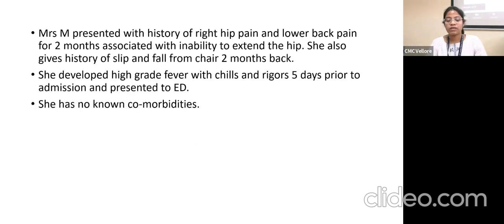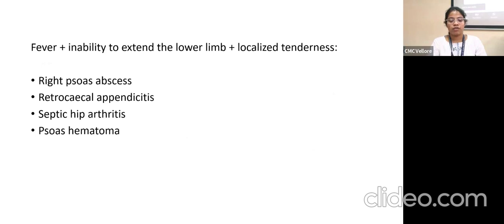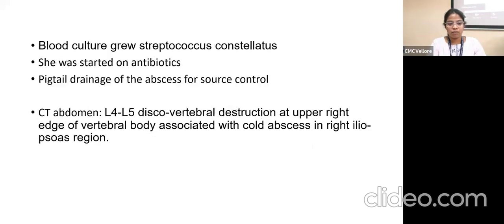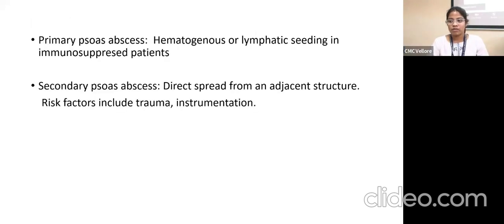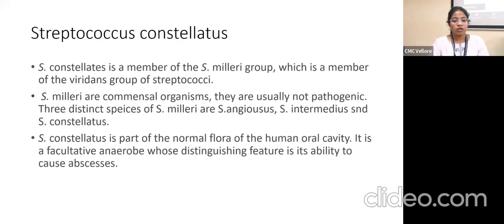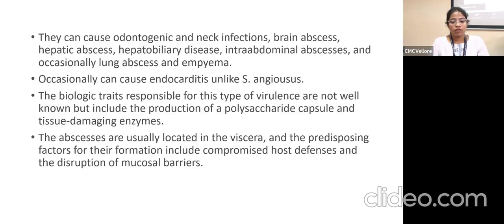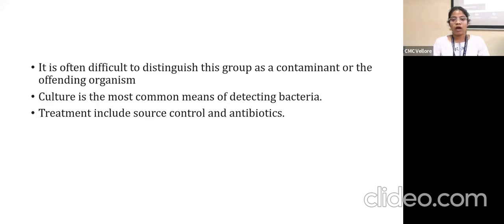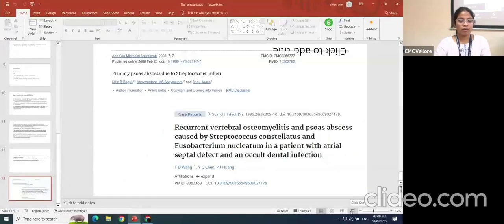THE CONSTELLATUS - DR. SHARON NIKITA